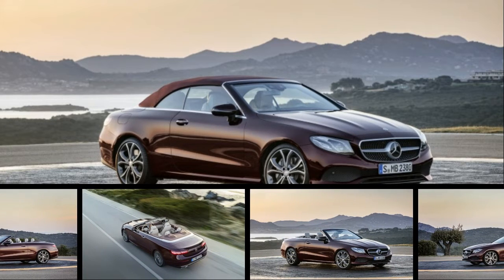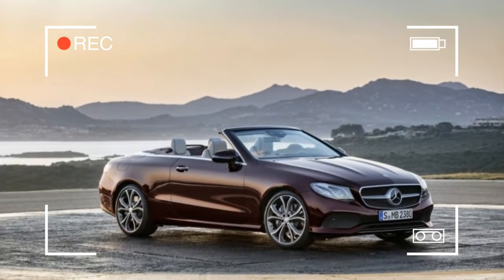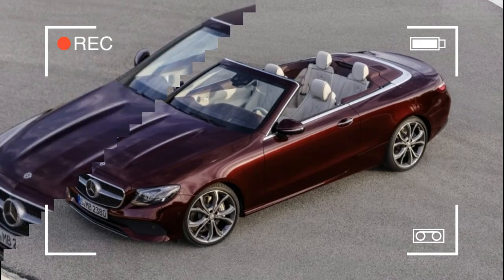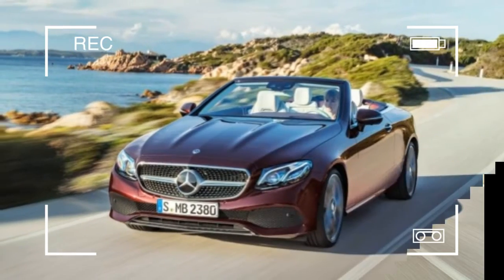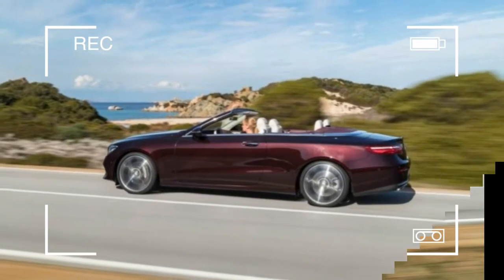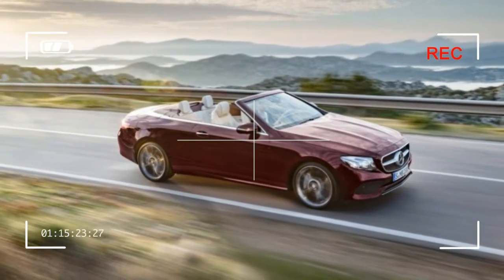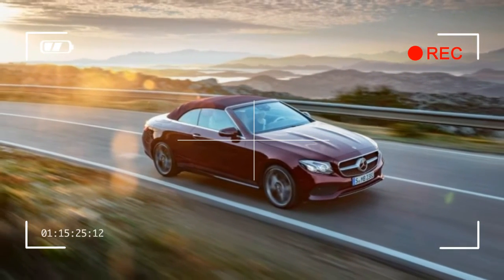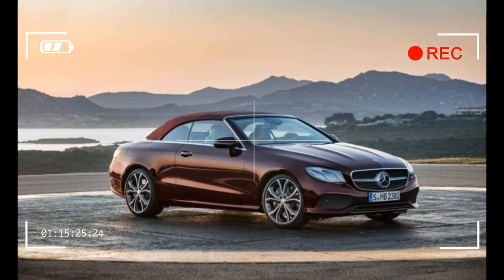Mercedes Benz E Class Cabriolet 2018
Some pundits have said the convertible segment is dying. Mercedes-Benz thinks otherwise. Why else would it launch yet another open-top model? With the new E-class cabriolet, the lineup now features a remarkable six convertibles: the C-, E-, and S-class (including a Maybach derivative), the SLC-class, the SL-class, and the AMG GT roadster. And that’s not counting the zany Mercedes-Maybach G650 Landaulet, because only 99 will be built, none of which are destined for U.S. sale.

The new E-class convertible, making its debut next week at the Geneva auto show, is arguably the most beautiful. The shoulder line, which takes the expression of a crease in the C- and S-class, is artfully integrated on the E-class, with no sharp radii. The taillights are slim and horizontal. Even with the optional AMG Line styling package, the car looks subdued and elegant, although the standard trim looks better in our opinion.
Home / News / 2018 Mercedes-Benz E-class Cabriolet Revealed, Gains Elegance, Space, and Style - Official Photos and Info

OFFICIAL PHOTOS AND INFO
2018 Mercedes-Benz E-class Cabriolet Revealed, Gains Elegance, Space, and Style
The latest Benz convertible is a real beauty.

MAR 2017 BY JENS MEINERS MULTIPLE PHOTOGRAPHERS

This convertible benefits from the generous size of its new platform. Compared with its predecessor, the car is 5.0 inches longer and 2.9 inches wider and rides on a 4.4-inch-longer wheelbase. The rear seats are more spacious than before; they also offer available heaters. In a way, this is the first real E-class convertible since the W124 of the early and mid-1990s. That car was replaced by the CLK, which had far more in common with the smaller C-class. The outgoing E-class coupe and cabriolet continued that approach, sharing their track and wheelbase dimensions with the C. The new model, like the new 2018 E-class coupe, is based on the E-class sedan—for real. And that certainly helps to differentiate it from the C-class cabriolet.

Perhaps the only unfortunate part is that there’s no V-8 in the E-class lineup, except for the Mercedes-AMG E63 that won’t be offered as a cabriolet. U.S. buyers get a 329-hp twin-turbocharged 3.0-liter V-6, sold under the E400 moniker. Down the road, there might be a 3.0-liter inline-six boosted by an electric supercharger and a turbocharger, offering more than 400 horsepower and marketed as the AMG E50. But such a model is still some way off; for now, the E400 is it. Its twin-turbo V-6 is paired with a nine-speed automatic. All-wheel drive, you guessed it, is optional.